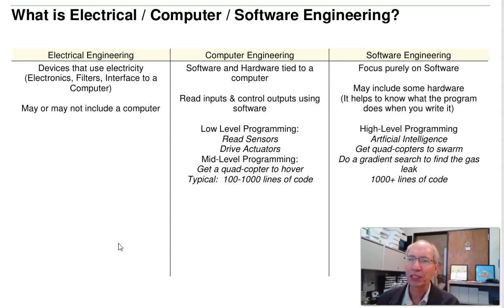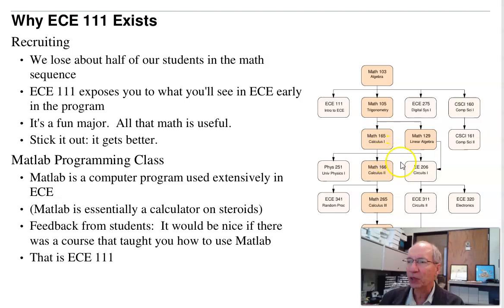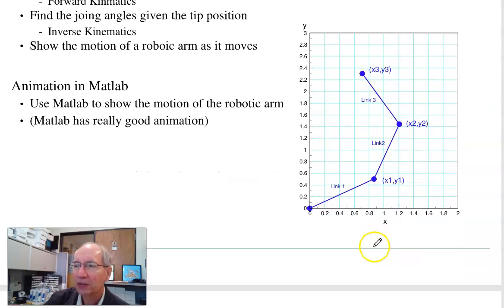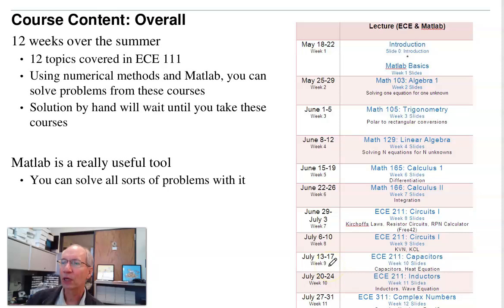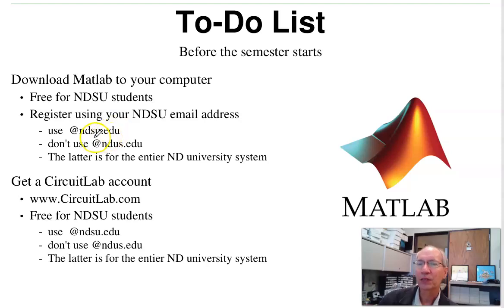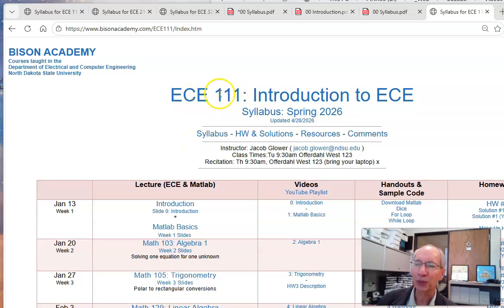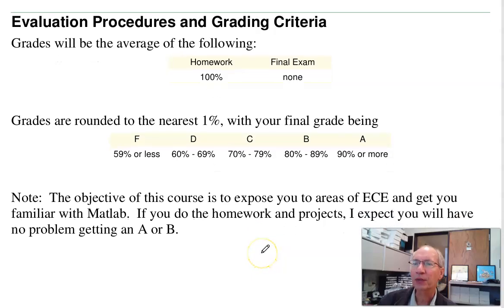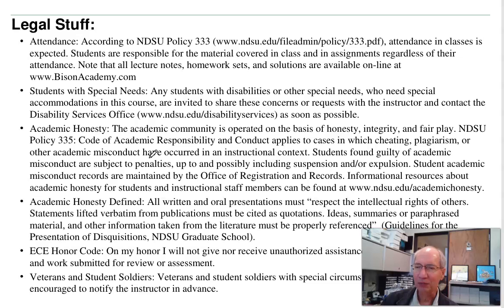ECE 111-00 Intruction & Syllabus (Su)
Lecture #0 for NDSU ECE 111 Introduction to ECE 111 (syllabus).  Please refer to Bison Academy for correspondinc course syllabus, lecture notes, recorded lectures, homework sets, and solutions.